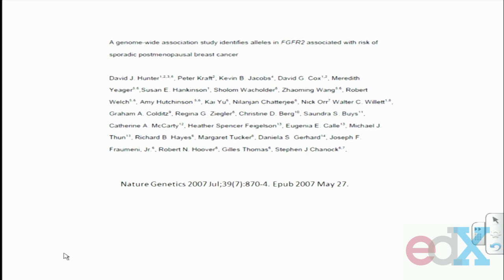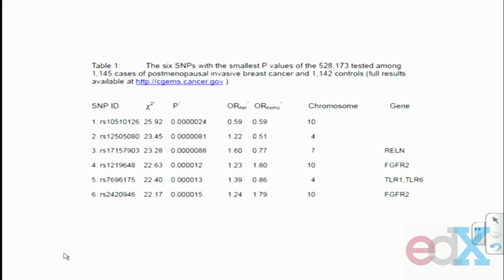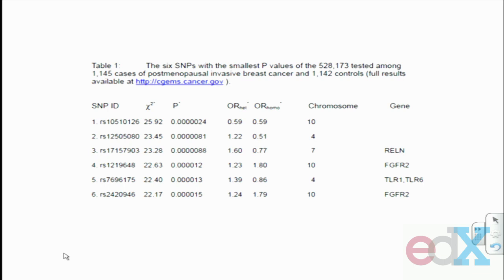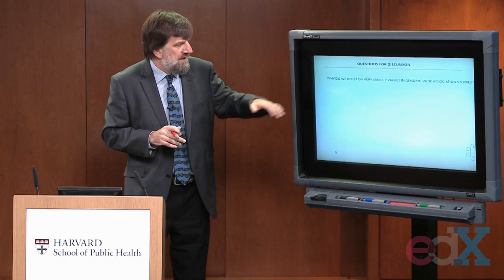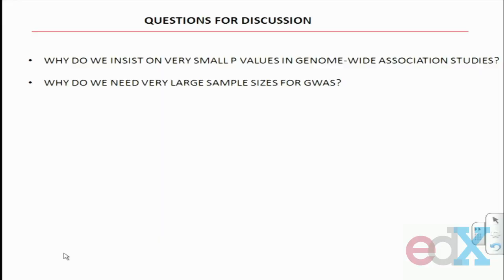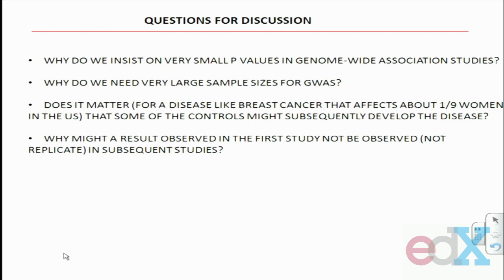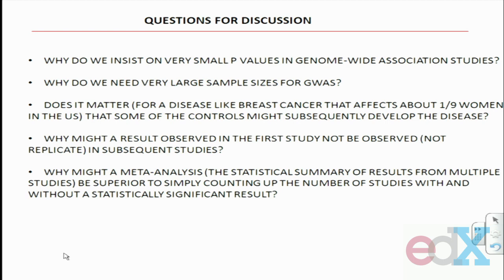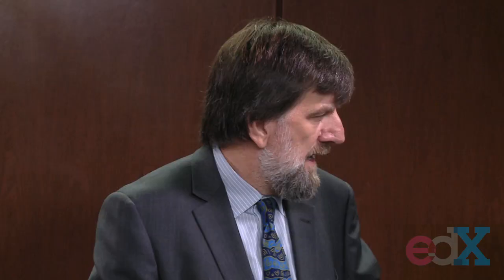Week 8 : COL DAVID HUNTER PART II